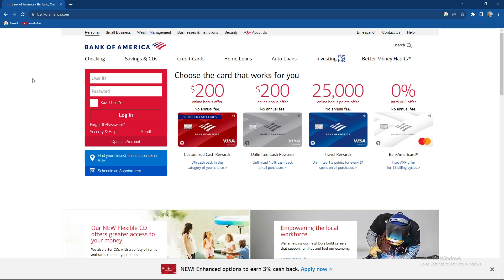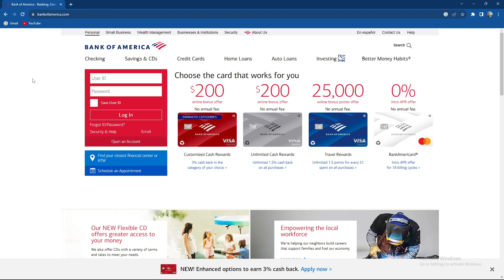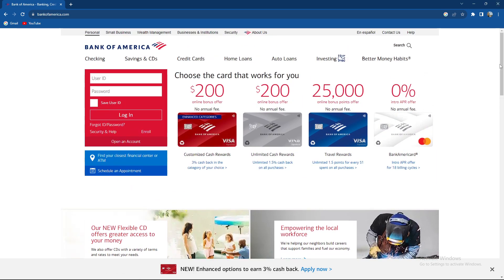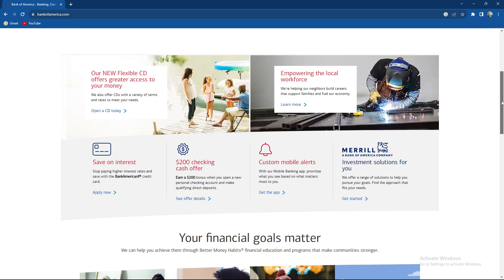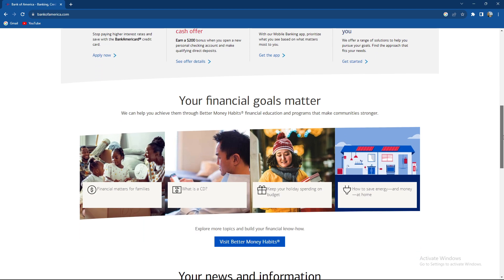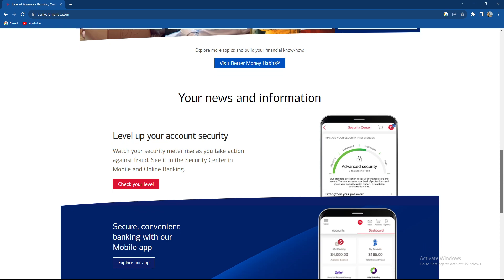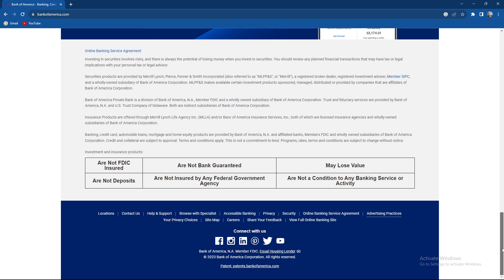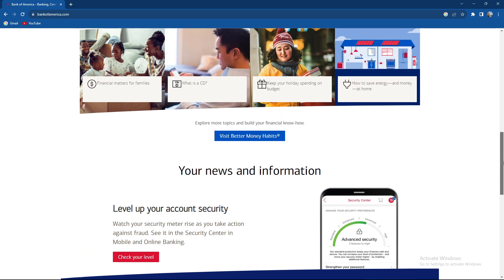How To Transfer Money From Forex Card To Bank Of America Account (Easiest Way)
Today we talk about How To Transfer Money From Forex Card To Bank Of America Account , so stay until the end of the video to see the full explanation.